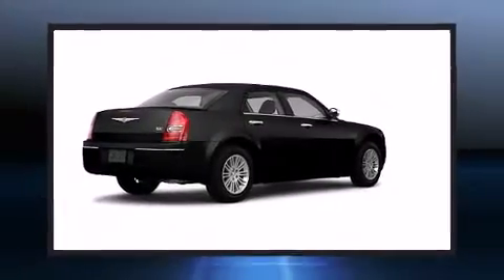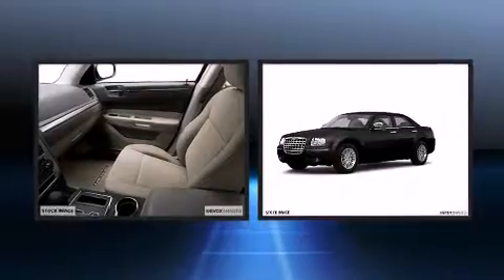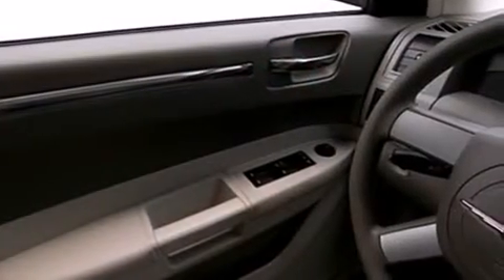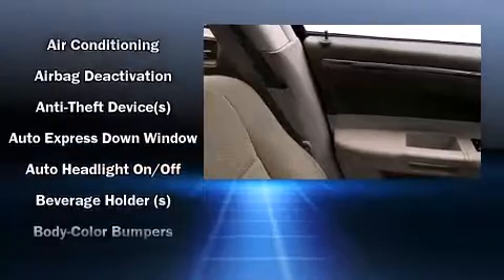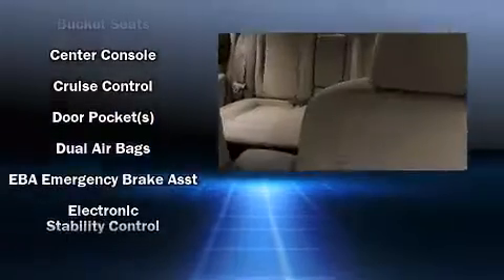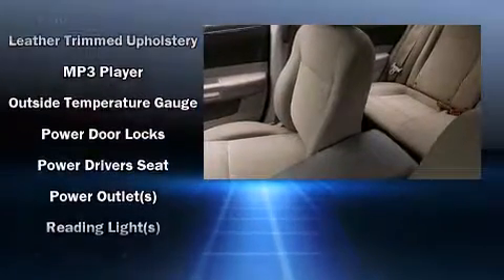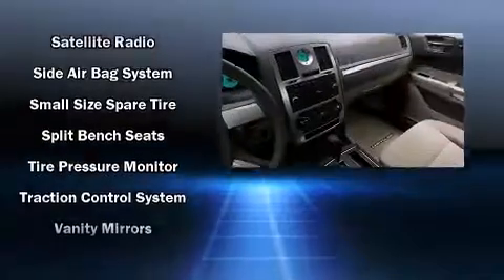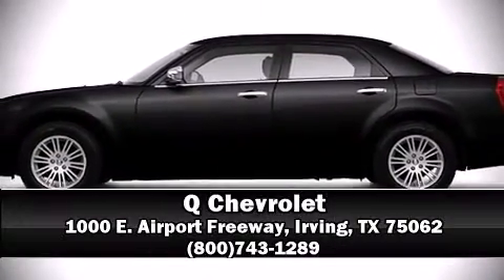2010 Chrysler 300 Touring/Signature Series/Executive Series Sedan in Irving, TX 75062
Q Chevrolet
1000 E. Airport Freeway

The 2010 Chrysler 300. This 4 door, 5 passenger sedan offers the features and options for which you've been searching. It features an automatic transmission, rear-wheel drive, and a 3.5 liter 6 cylinder engine. Top features include leather upholstery, front bucket seats, telescoping steering wheel, power door mirrors and heated door mirrors, remote keyless entry, cruise control, an overhead console, and air conditioning. Take assurance in side curtain airbags, providing head protection in the event of a severe collision. Come down today and see this vehicle for yourself.